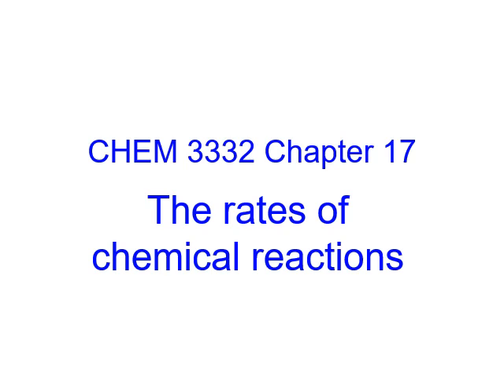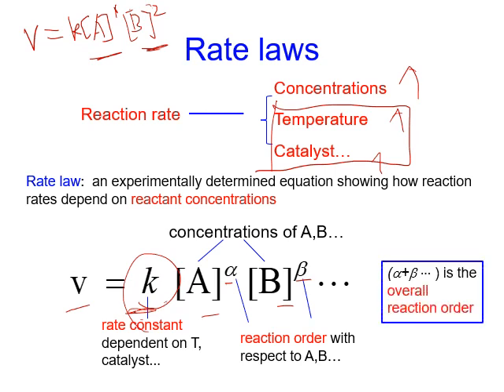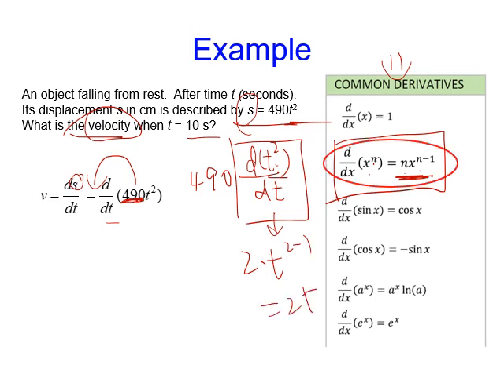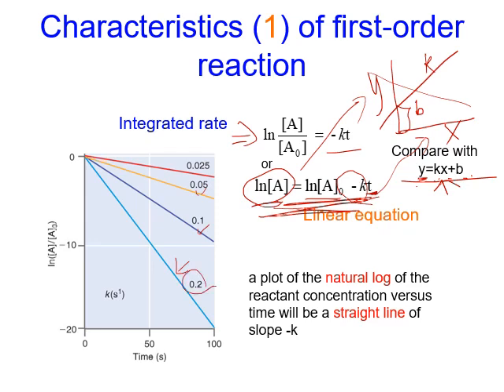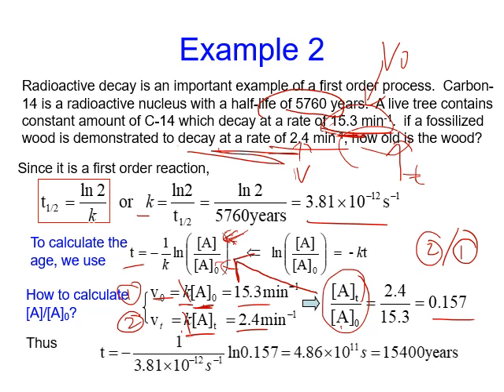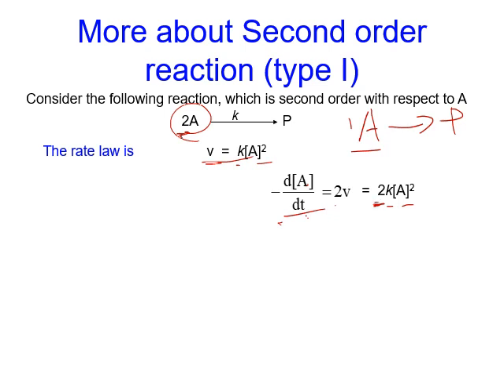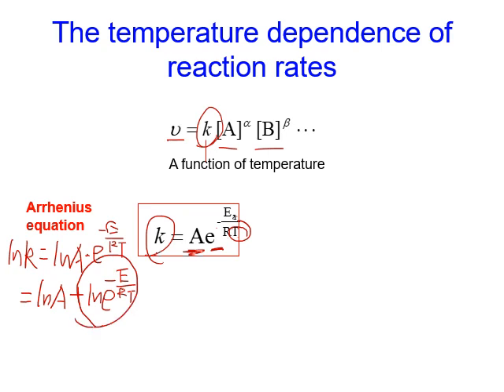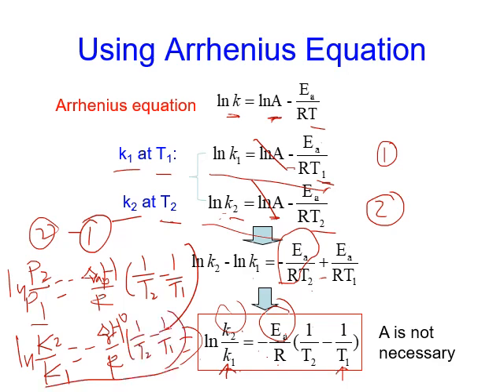CHEM 3332-chapter 17a rate law